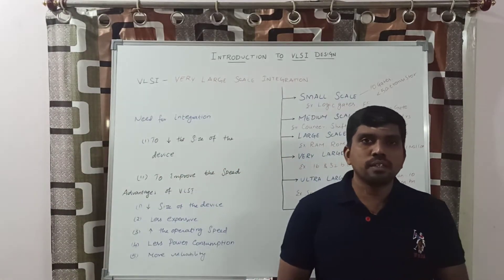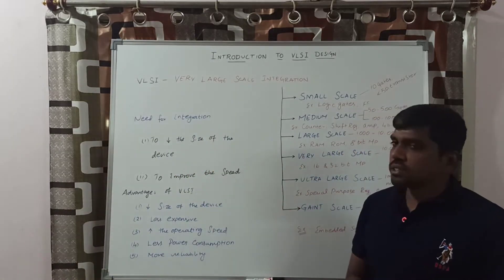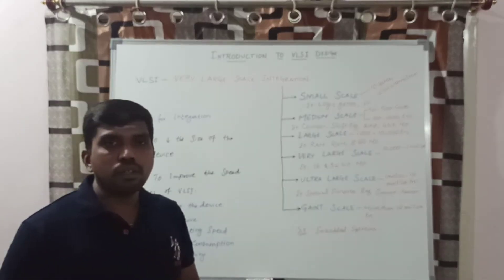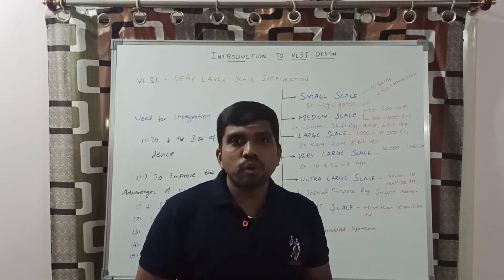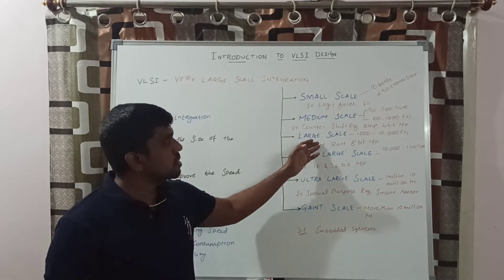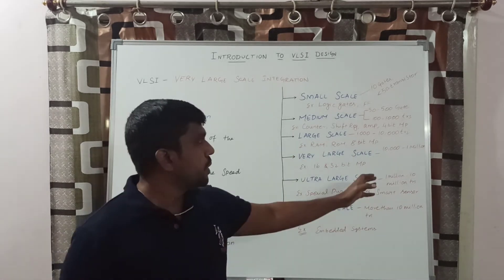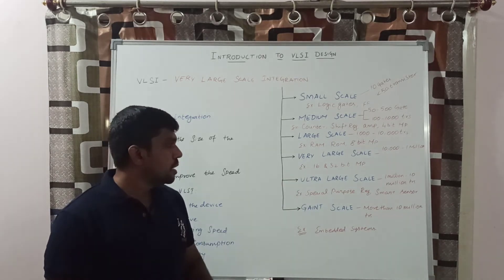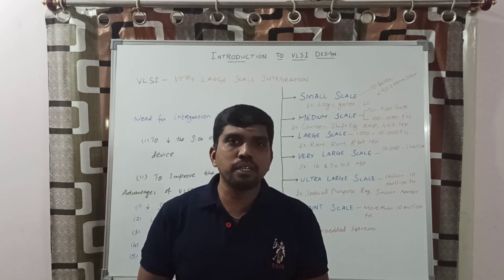Introduction to VLSI Design | Learn Thought | S Vijay Murugan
This video discussed Very-large-scale integration (VLSI) is the process of creating an integrated circuit (IC) by combining thousands of transistors into a single chip. VLSI began in the 1970s when complex semiconductor and communication technologies were being developed. The microprocessor is a VLSI device.
What is VLSI Design?
Classification of Scale integration
Advantages of VLSI design